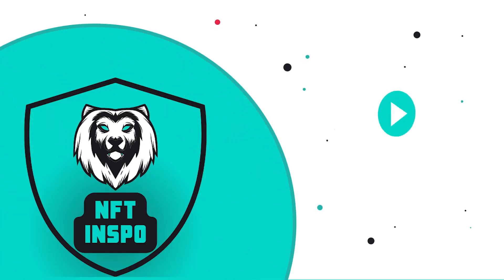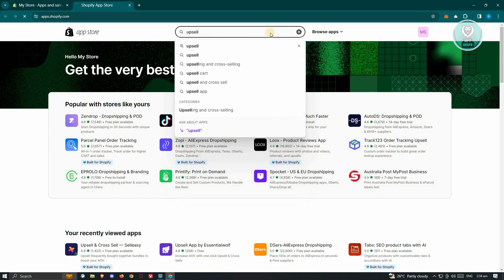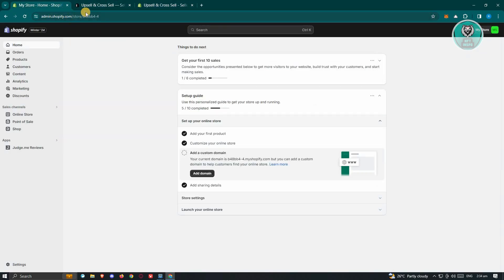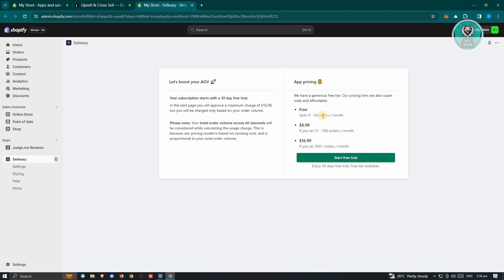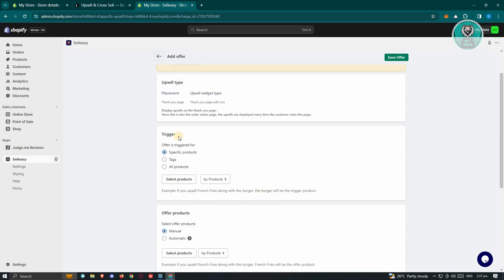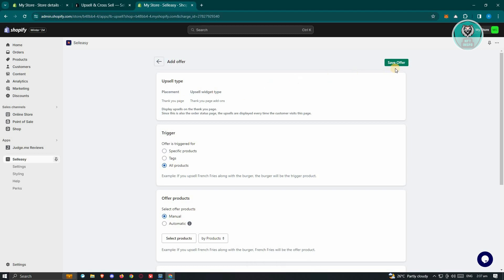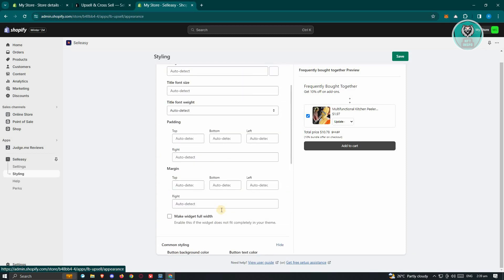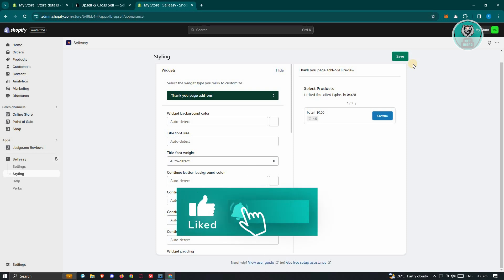How To Add Custom Thank You Page On Shopify (2025)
Learn how to create and add a custom thank you page to your Shopify store with this tutorial!